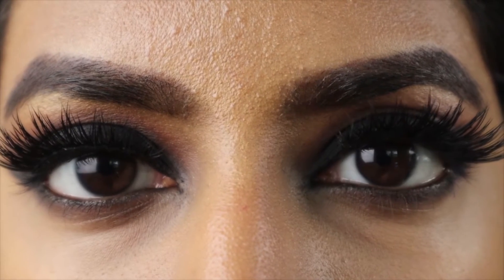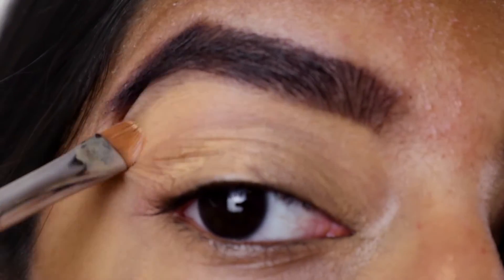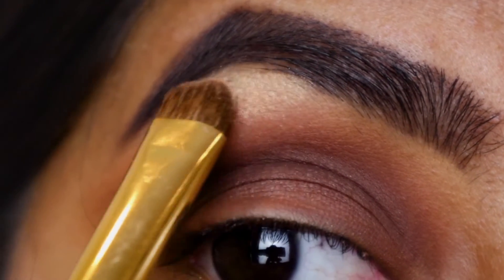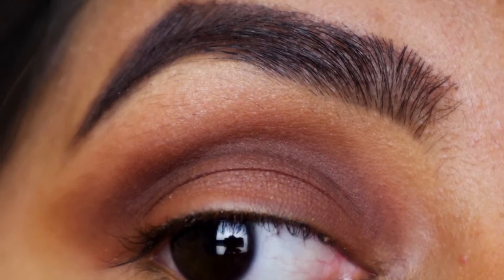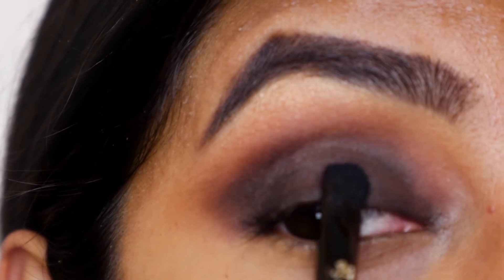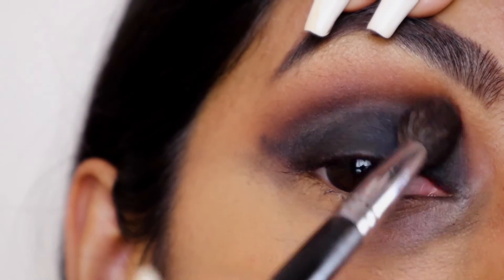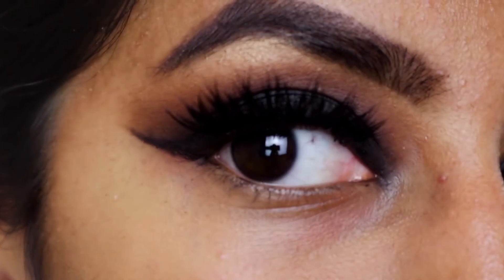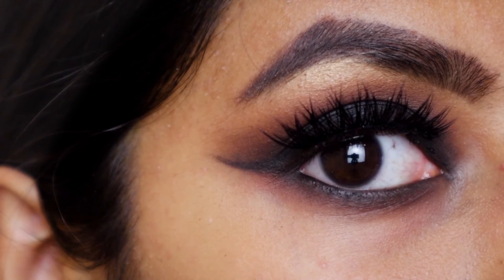THE PERFECT BLACK SMOKEY EYE | How to BLEND like a PRO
Hi there lovelies :) So many of you have asked me to create my version of the perfect black smokey eye, so... HERE IT IS! I know working with black is a little difficult so I broke it all down and shared my tips on blending like a pro :)

Products Mentioned:

Anastasia Beverly Hills Dip Brow
Anastasia Beverly Hills Brow Gel
Nars Radiant Creamy Concealer
Maybelline colossal kajal Tb eyeliner

Video Edited: Ganesh Madanayak